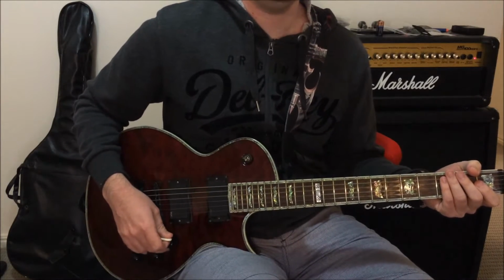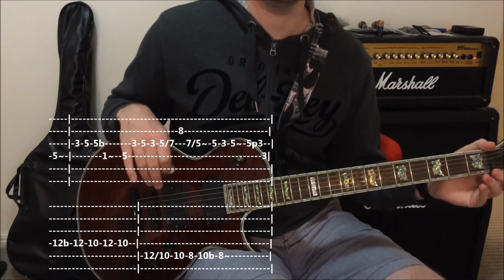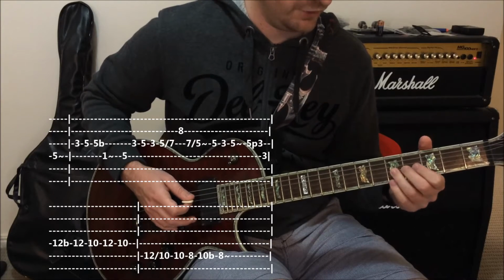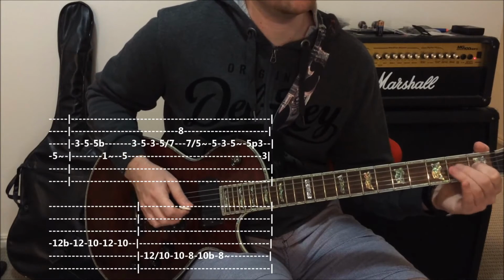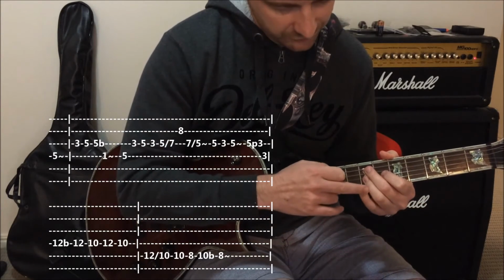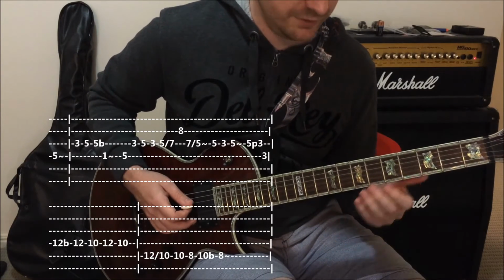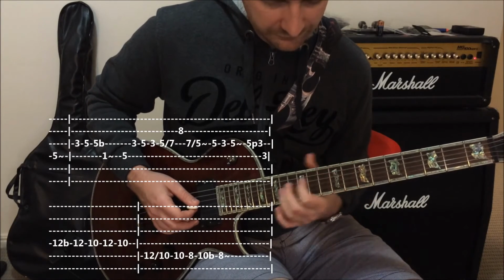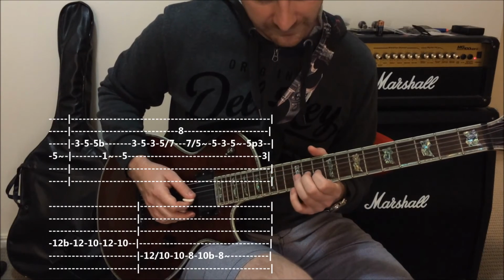Solo - Inspired by Blackbird by Alter Bridge -- Quick Riff Guitar Lesson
Solo - Inspired by Blackbird by Alter Bridge -- Quick Riff Guitar Lesson. This solo lesson contains some simple bends, slides and pull offs. Essential skills for the soloing guitarist. This is based on the first part of the solo from the song Blackbird played by Myles Kennedy.